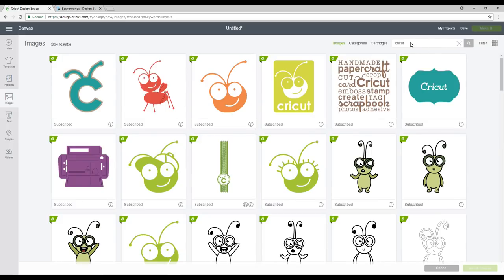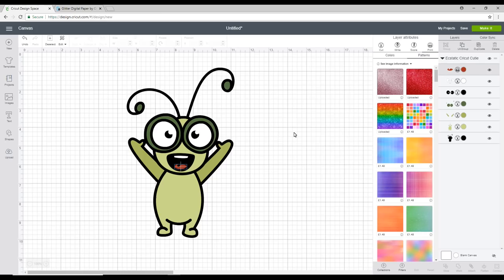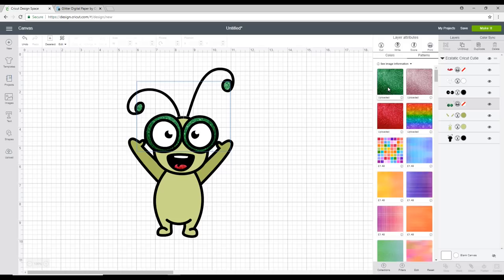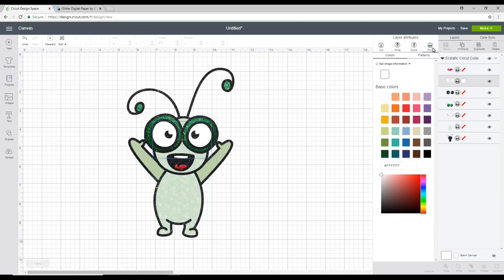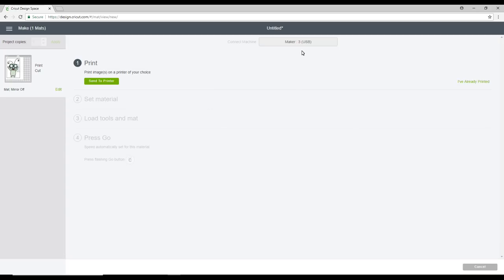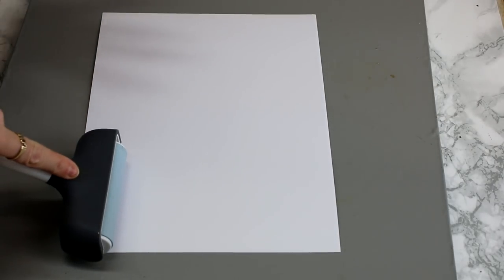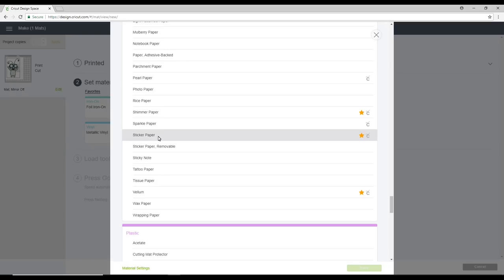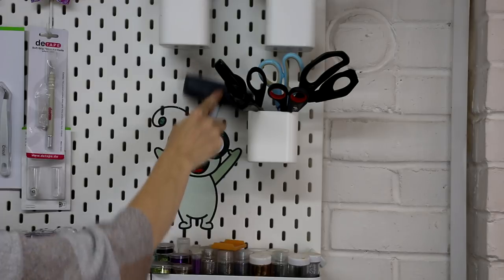How to use Cricut Pattern Fill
Learn how to use the pattern fill feature to create a unique printable design💕